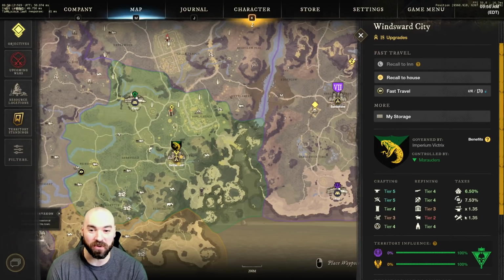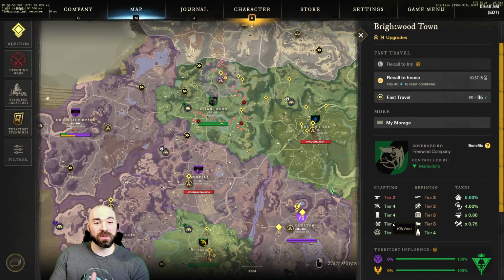New World - CIVIL WAR - The Ability to Declare War on your OWN Faction!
Declare War on you OWN Faction!

Civil War in New World would act as a counter to your own Faction raising Taxes to unlivable levels and allow YOU to do something about it!